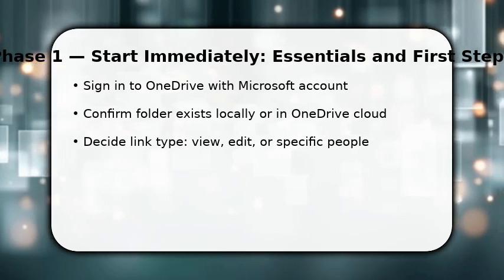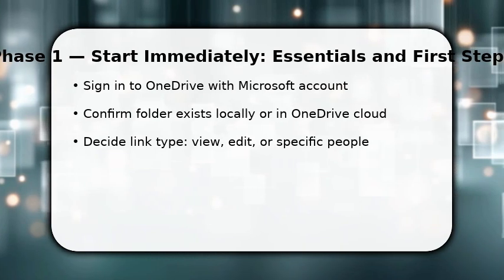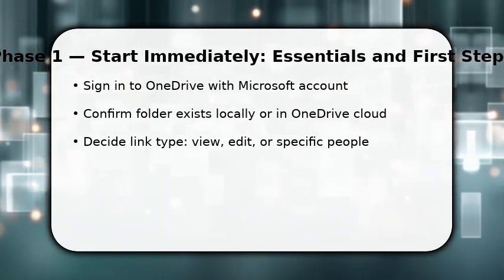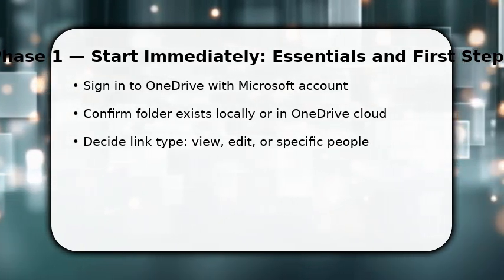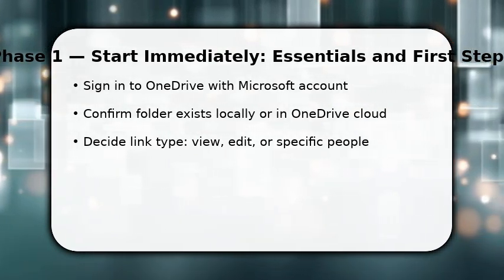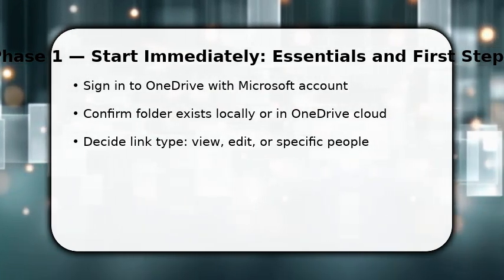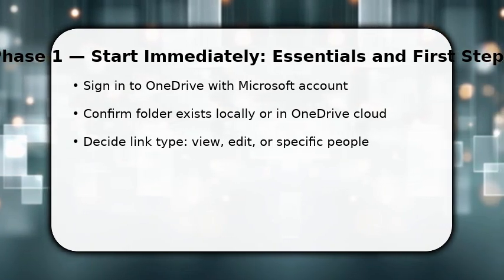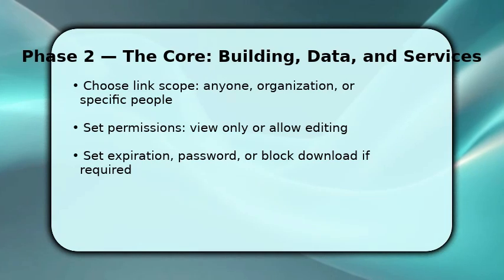How to Share Folders on Onedrive - Step by Step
How to Share Folders on Onedrive - Step by Step | 🔒 Surfshark VPN Deal — Stay private and secure. $1.99/mo + 3 Months Free ▸

Learn the step-by extricate process of sharing folders on OneDrive with this comprehensive guide. From creating your account to setting up permissions, discover how easy it is to collaborate and keep files accessible for multiple users.

OneDrive, share folder, step by step instructions, collaboration tools, file accessibility, Microsoft Office Suite, cloud storage guide, folder sharing process, team collaboration OneDrive, access permissions